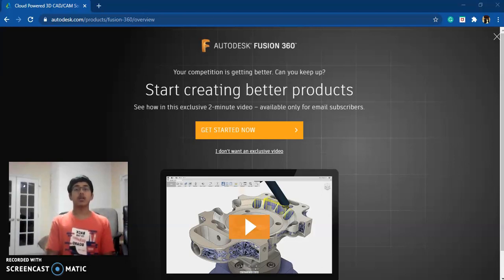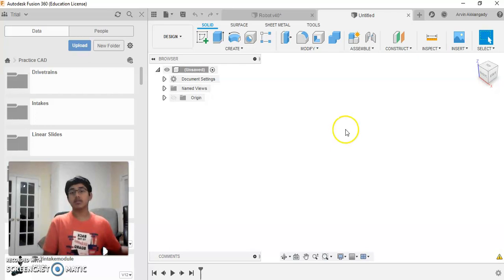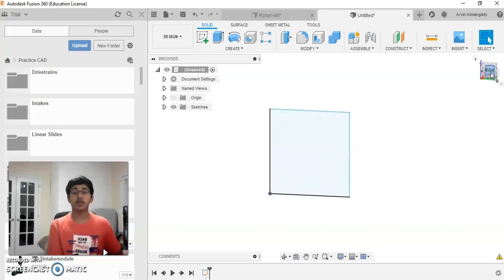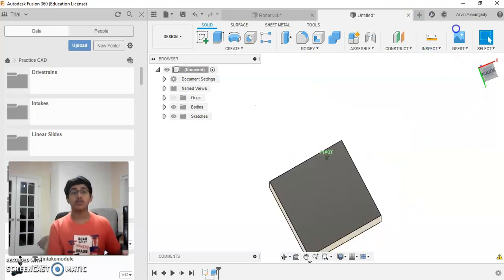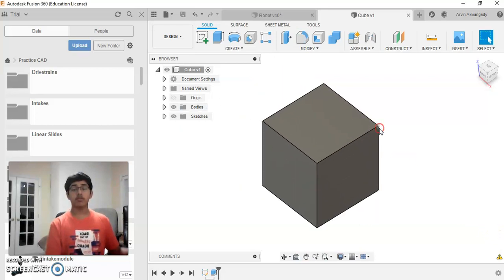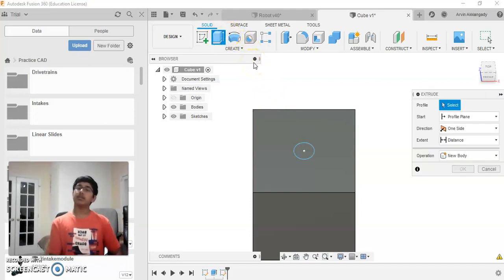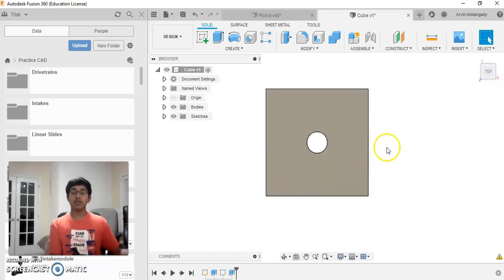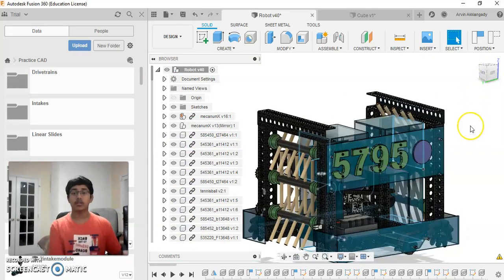Intro to CADing -- FTC Tutorials | FTC 5795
Join Arvin from FTC 5795 as he walks us through the basics of creating CAD models for FTC robots.